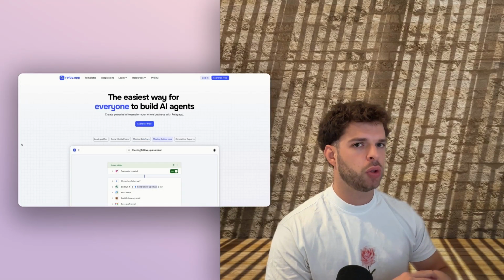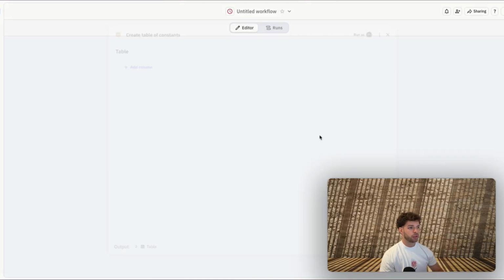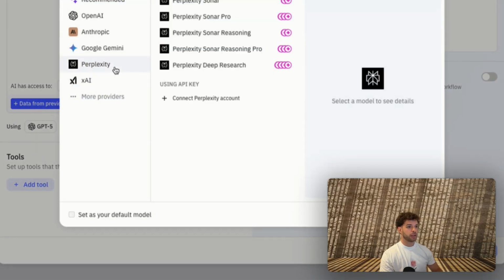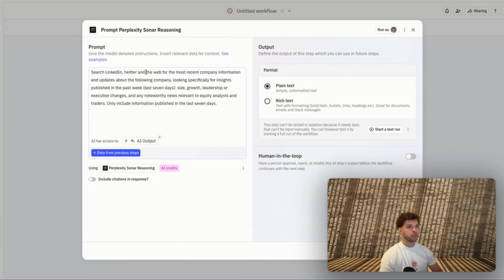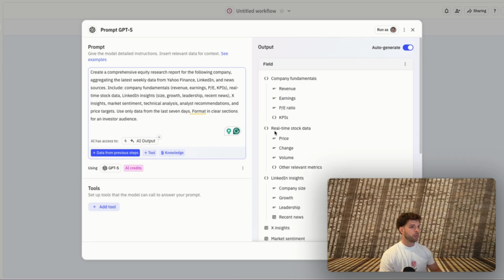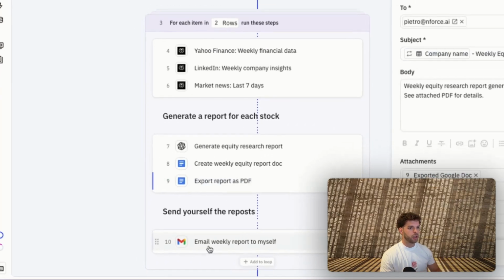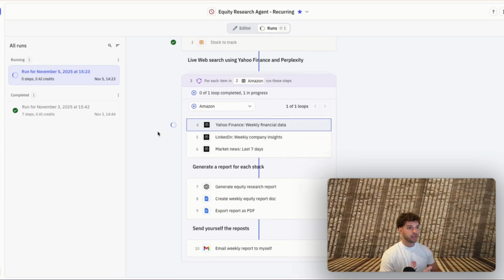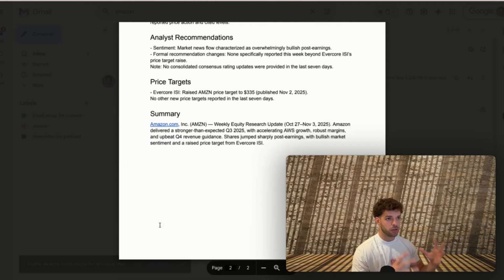Build an Equity Research AI Agent in 5 minutes (NO-code)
Build an AI agent for stock market research in minutes. This tutorial shows you how to automate equity analysis using AI agents that pull live data from Yahoo Finance, X, LinkedIn, and web sources - no coding required.

Perfect for investing, trading, and financial analysis. Stop spending hours on manual research and let artificial intelligence do the heavy lifting.

WHAT YOU NEED TO BUILD THIS:

- Recommended usage of GoogleDocs

VIDEO TIMESTAMP:
00:00 Introduction to AI-Powered Equity Research
00:57 Setting Up Your AI Research Agent
02:01 Creating Research Steps with Perplexity
03:40 Generating and Customizing Reports
05:12 Testing and Final Thoughts

📌 What You'll Build:
• An automated AI agent for stock market research
• Real-time Yahoo Finance data integration
• Multi-source analysis (web search + LinkedIn + financial data)
• Structured equity research reports with pros, cons, and insights
• A shareable StackAI form for your team